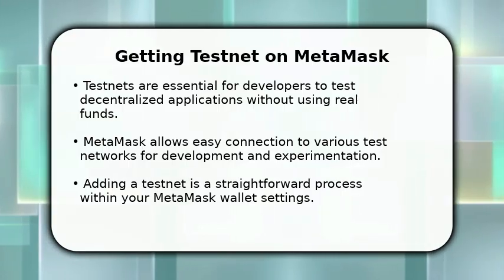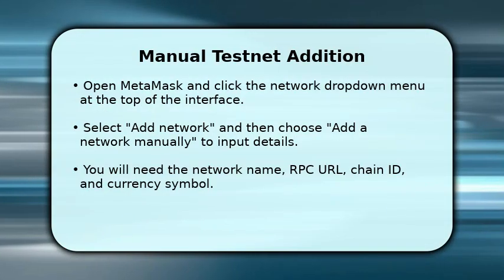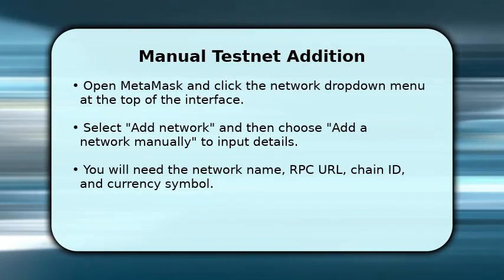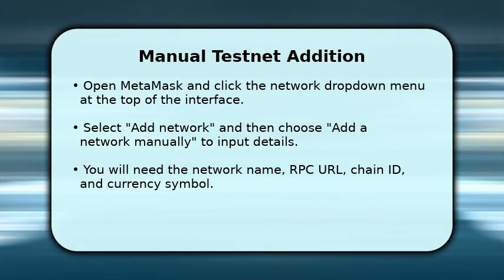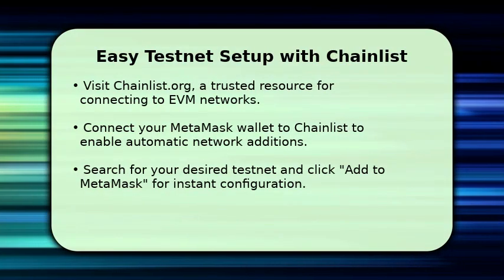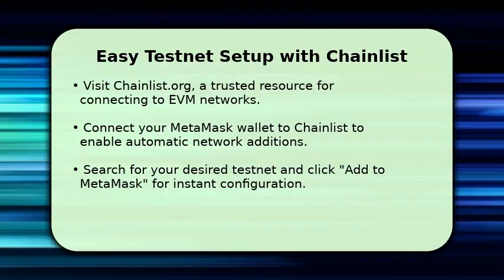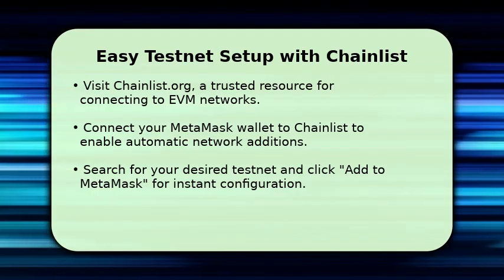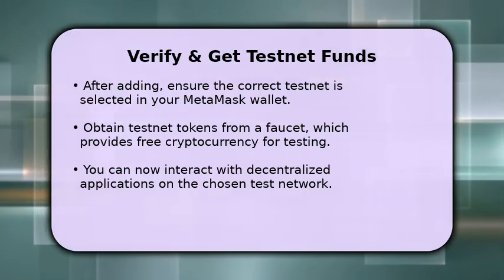How to Get Testnet on MetaMask (Easy Method)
▸ (s) In this video, we will show you how to easily get testnet on MetaMask. This is a step-by-step guide that covers the entire process from setting up your MetaMask wallet to connecting it to a testnet network. Whether you're new to blockchain or an experienced developer, this tutorial will help you understand the basics of testnets and how to use them for testing and development purposes.